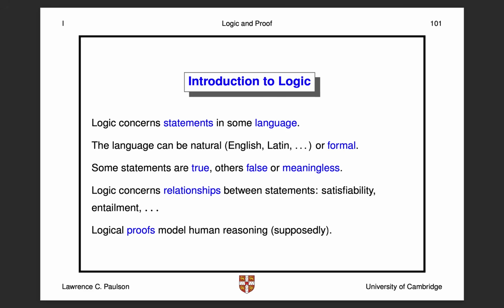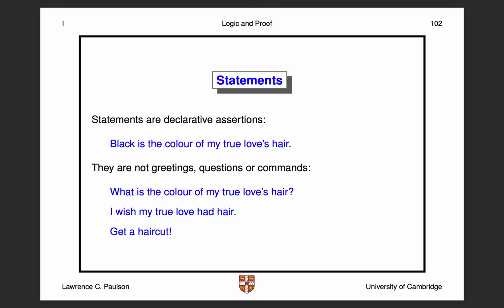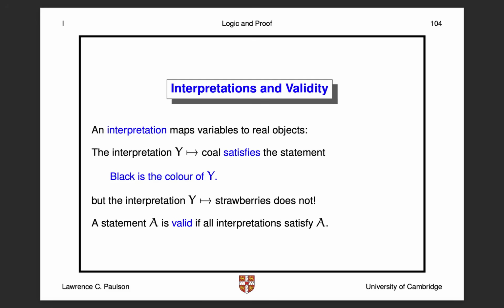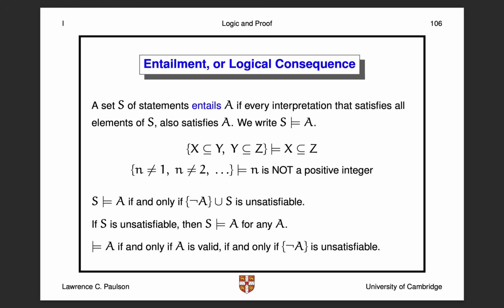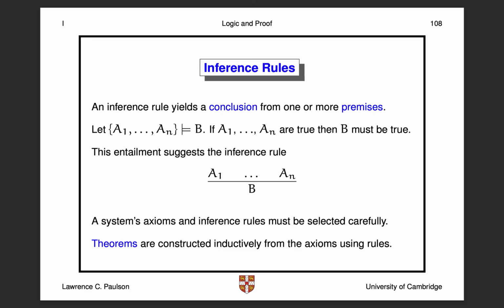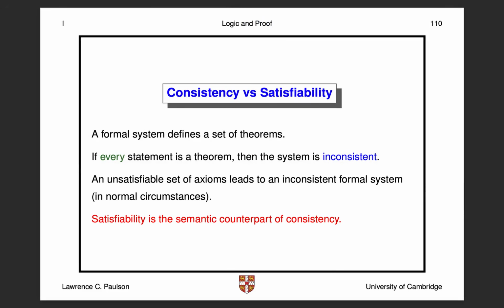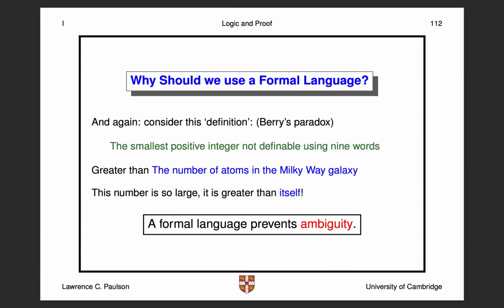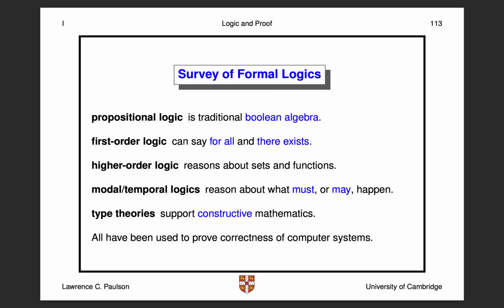Logic and Proof, Lecture 1: Introduction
In which basic concepts in logic, such as satisfiability and entailment, are introduced with a minimum of mathematics. "Logic and Proof" is taught to 2nd year Cambridge students taking Computer Science.